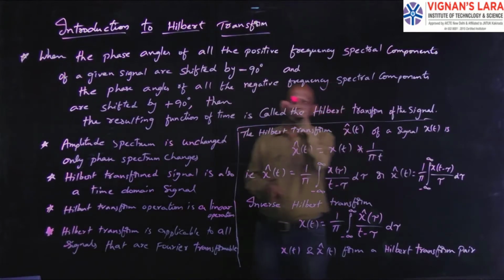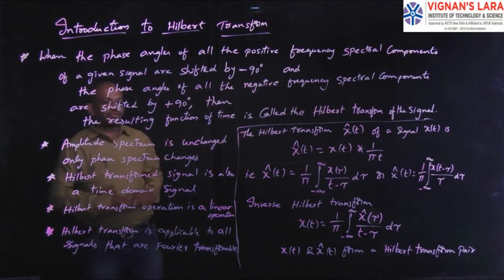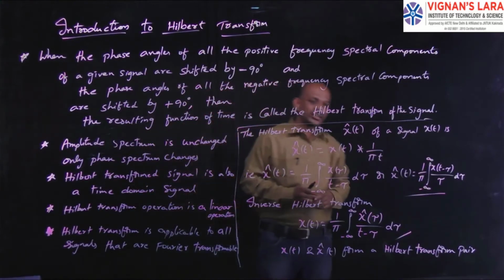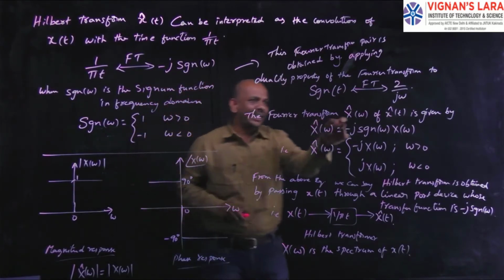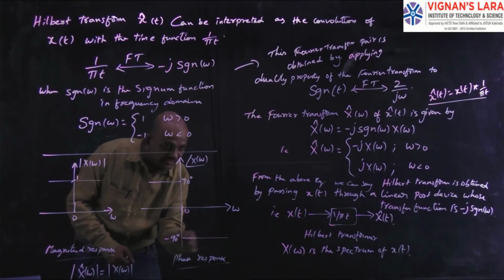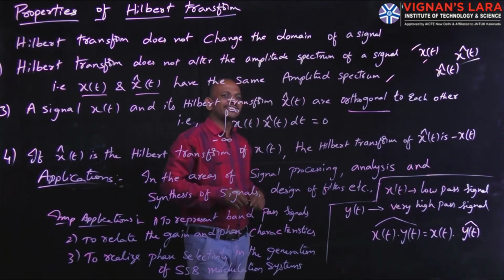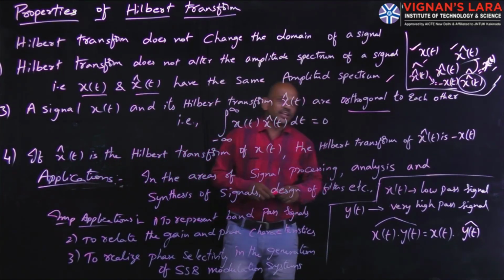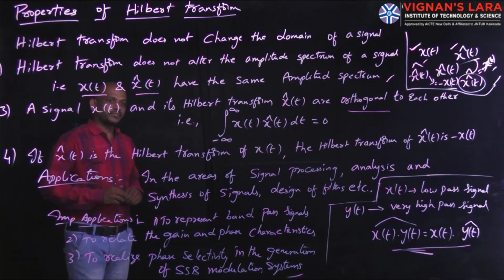Signals and Systems Lecture 48